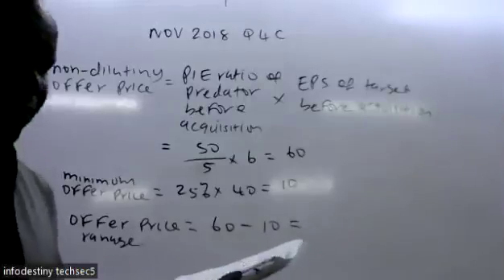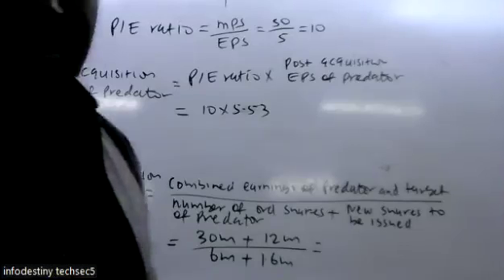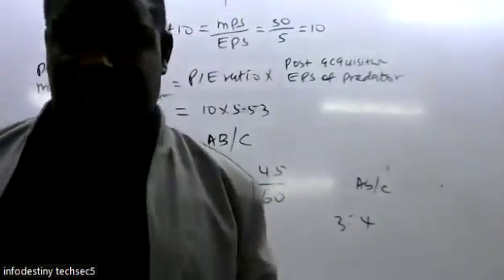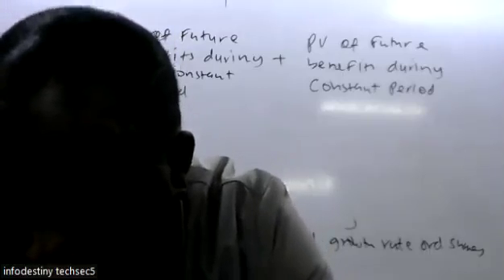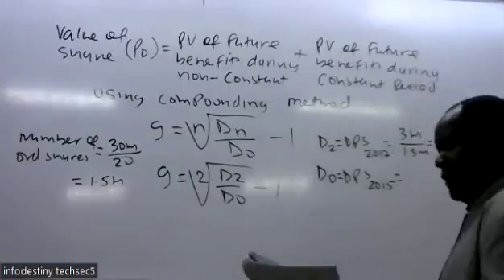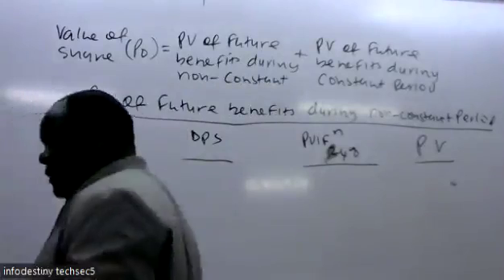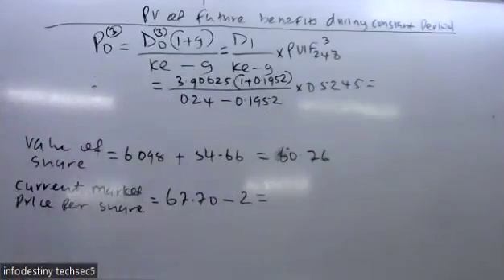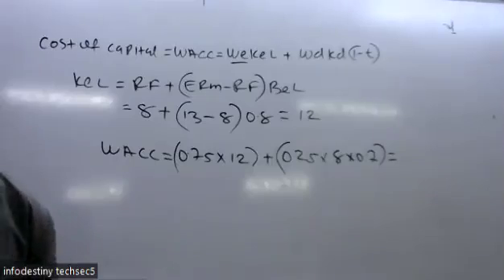ADVANCED FINANCIAL MANAGEMENT Lesson 1 1